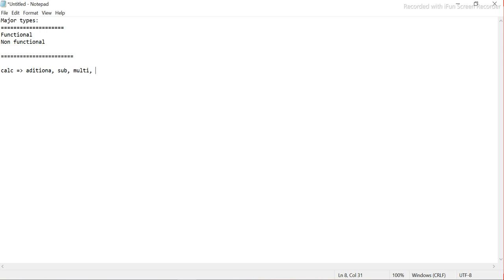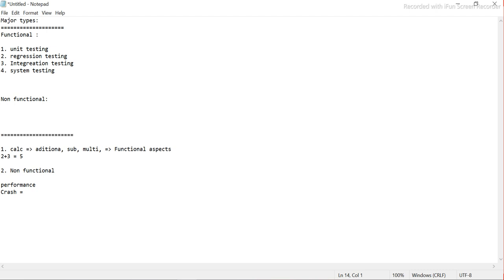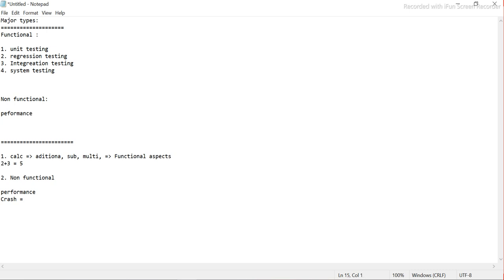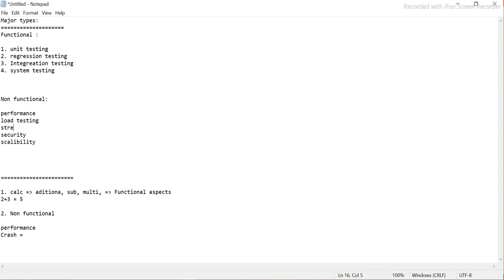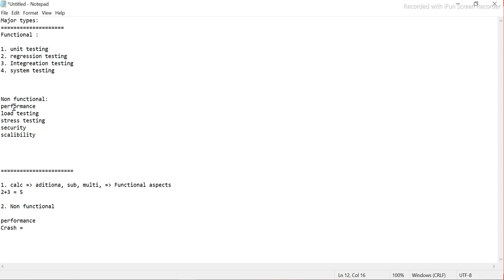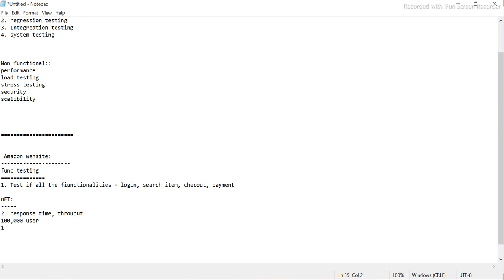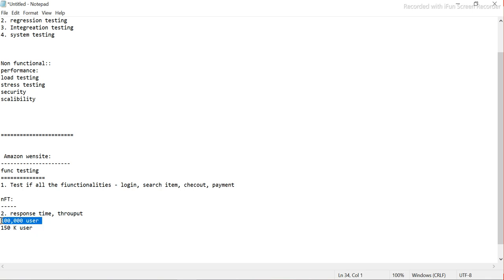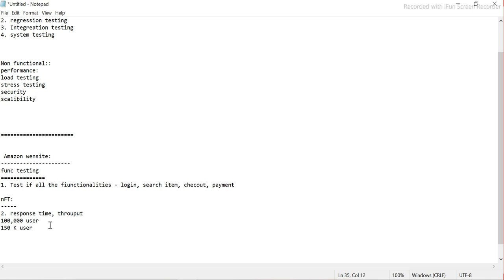ETL Testing | What are the major types of Testing? Functional vs Non-Function testing